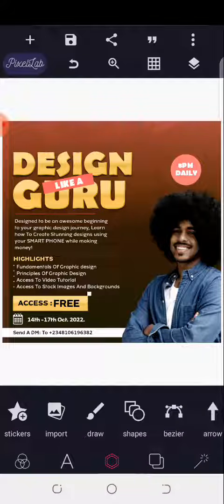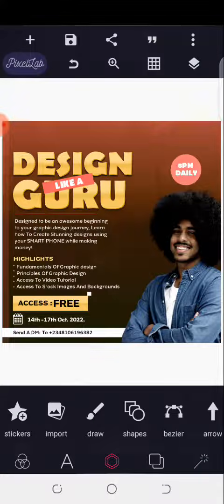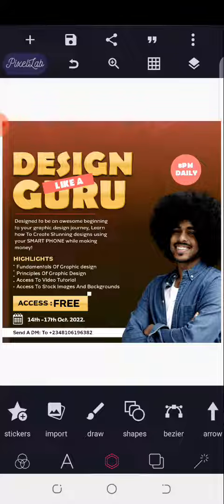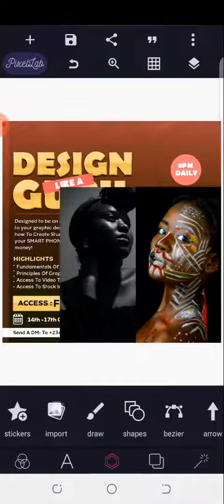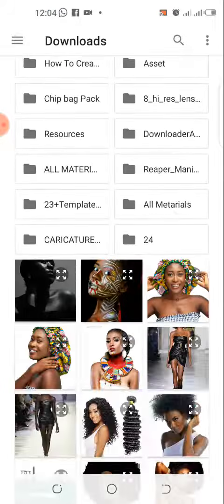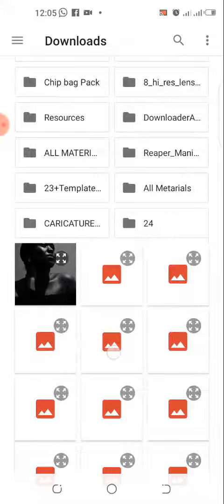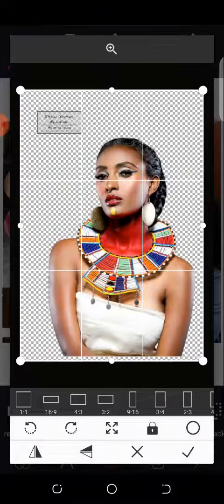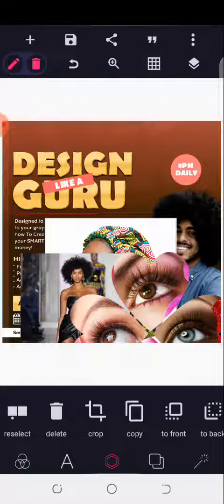How To Import Multiple Images At once In Pixellab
Hey Check Out this trick in pixellab.
How you can Import Multiple Images at once in pixellab

Join the free training

Font Used

sherlyn
Amarillo
helvetica bold